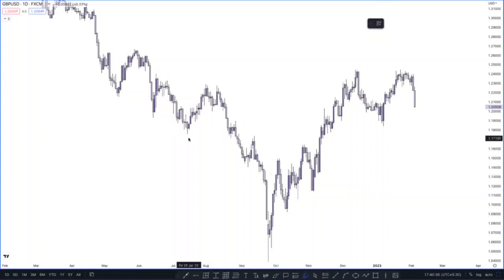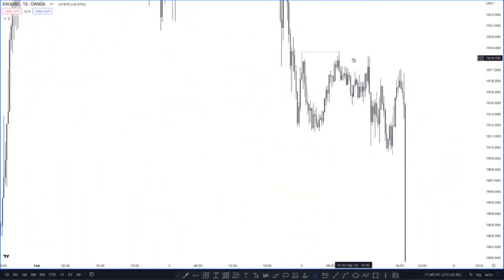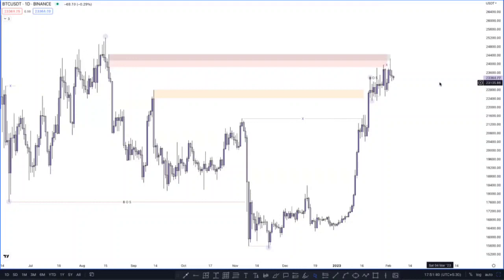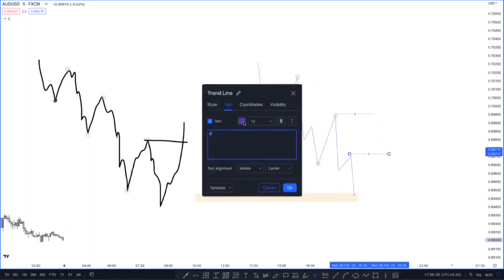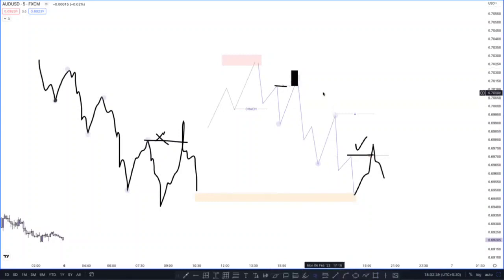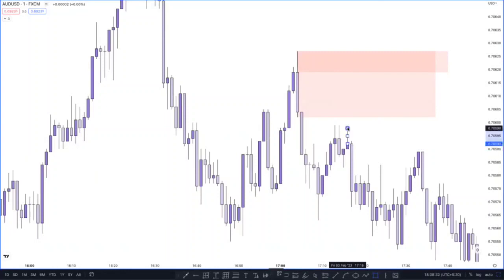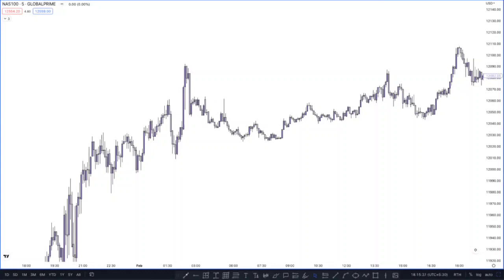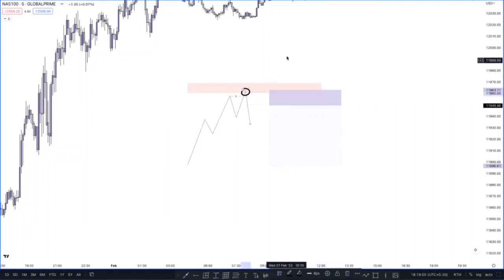Trading hub 3 O weekly webinar pt 3